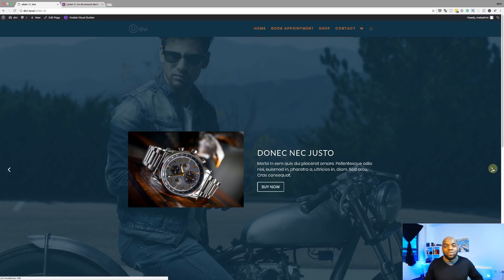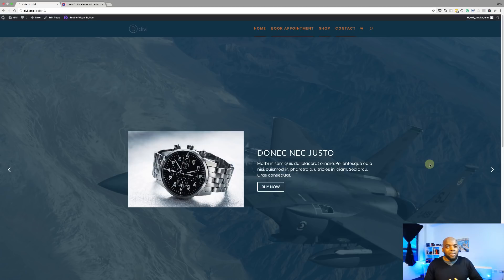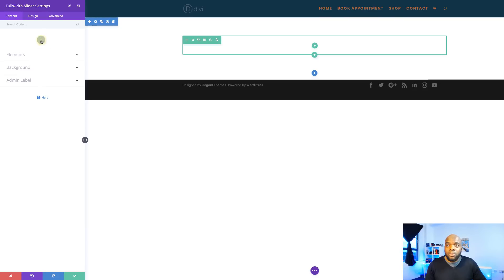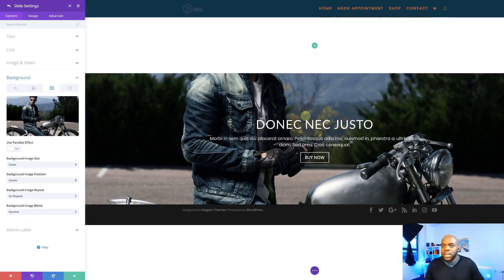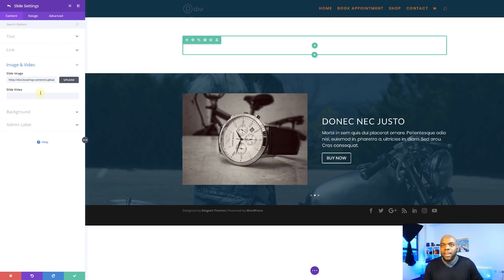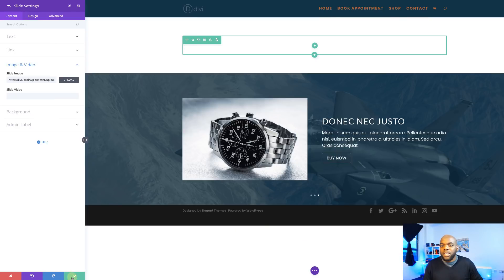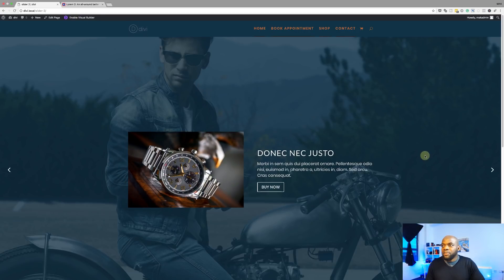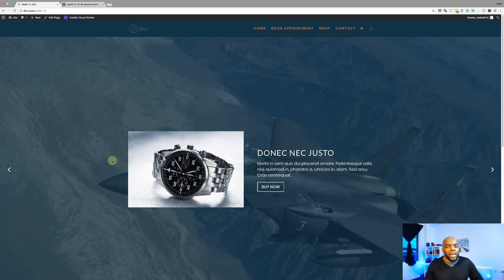How to Create a Slider with Divi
How to Create a Slider with Divi. In this video, I show you step by step how to Create a Slider with Divi and also how to make it full screen.

CSS Code to make slider full width:
.et_pb_slide {
height: 100vh;